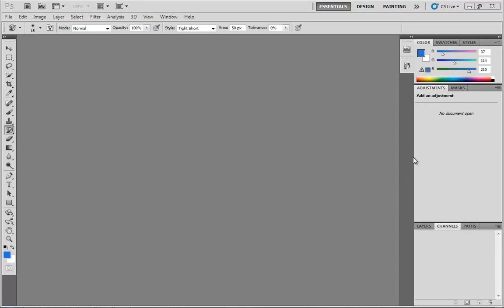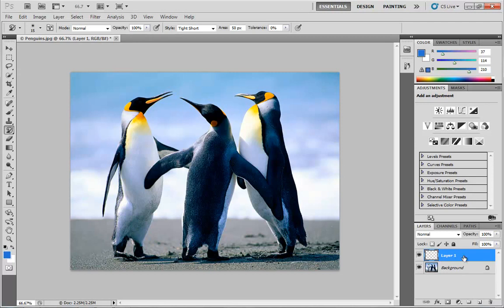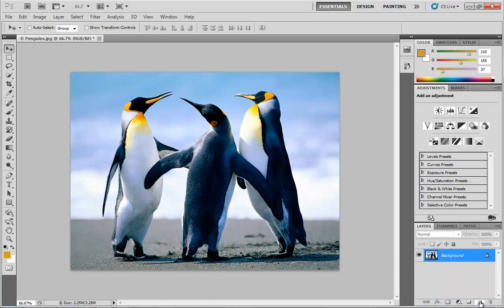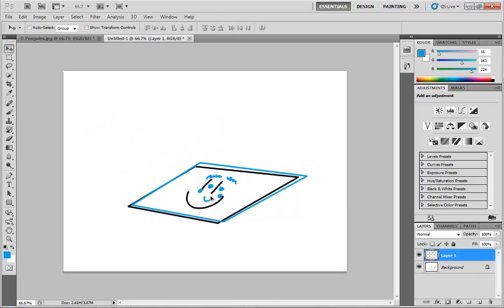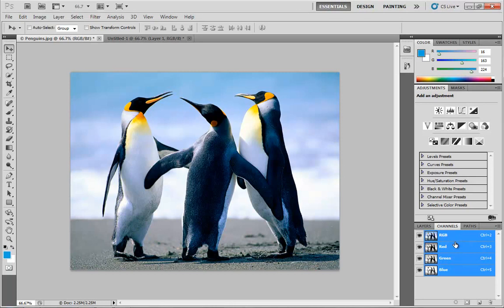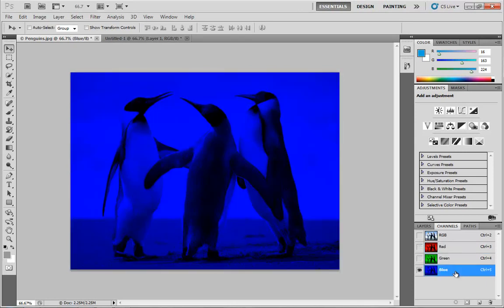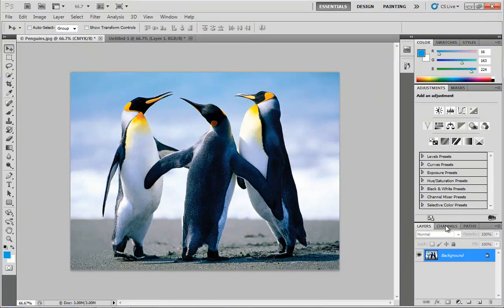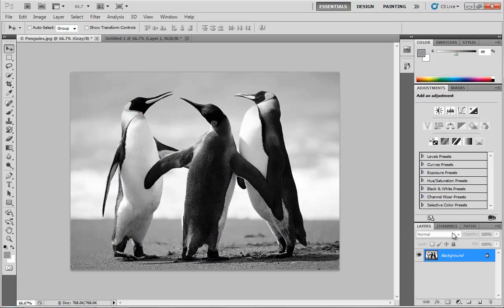[3D Buzz][Photoshop CS5 Fundamentals] 014. Channels vs. Layers